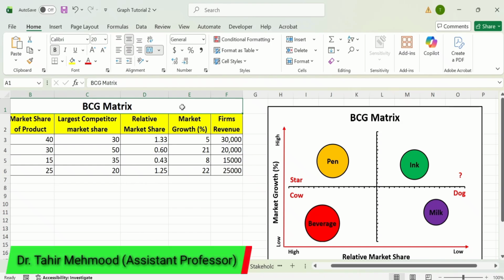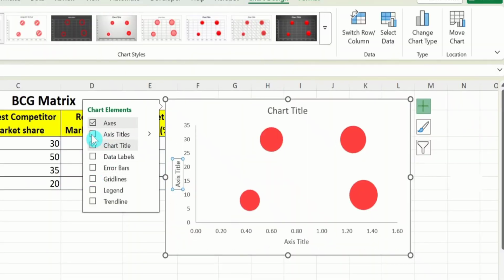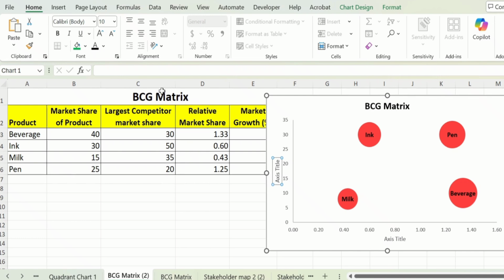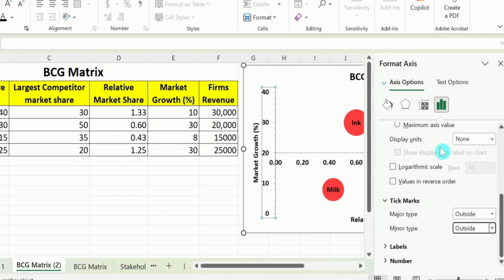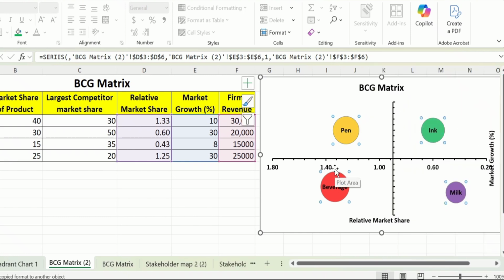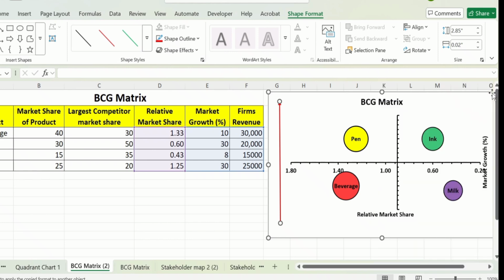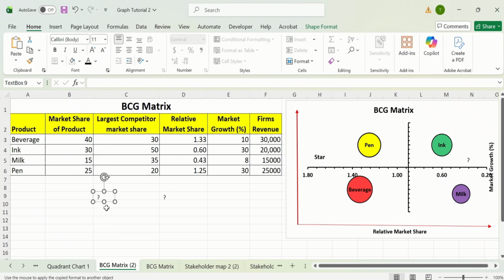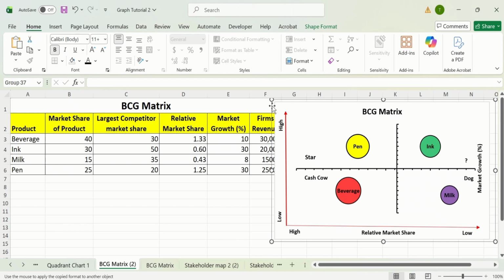How to Create a BCG Matrix in Excel (Step-by-Step Tutorial)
In this tutorial, you will learn How to Create a BCG Matrix in Excel (Step-by-Step Tutorial). The Boston Consulting Group (BCG) growth-share matrix is a planning tool that uses graphical representations of a company's products and services in an effort to help the company decide what it should keep, sell, or invest more in. I have explained How to create a BCG matrix in Excel using excel 365. You can also follow similar steps to Create a BCG Matrix in excel 2013, 2019, 2016 and others.
In this comprehensive tutorial, you will learn exactly how to create a BCG Matrix in Excel from scratch. The BCG Matrix (also known as the Growth-Share Matrix) is a vital tool for portfolio analysis, helping you categorize products into Stars, Cash Cows, Question Marks, and Dogs.
Whether you are a business student or a data analyst, this step-by-step guide will show you how to use Excel Bubble Charts to visualize your market share and growth rate professionally.

🚀 What You’ll Learn in This Video:

How to set up and structure your data for a BCG Matrix.
Step-by-step guide to inserting and customizing a Bubble Chart in Excel.
How to adjust the X and Y axes to create the four quadrants.
Professional formatting tips to make your matrix report-ready.
How to interpret the results for better business decision-making.

📌 Timestamps:
Introduction to the BCG Matrix
Preparing your Data Table
Inserting the Excel Bubble Chart
Formatting Axes and Quadrants
Adding Labels (Stars, Cash Cows, etc.)
Final Design Tips